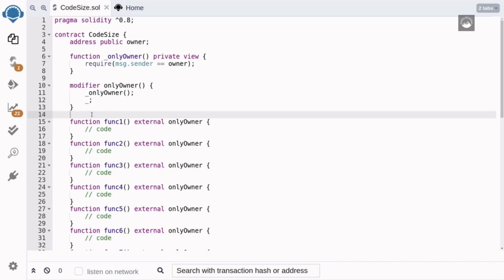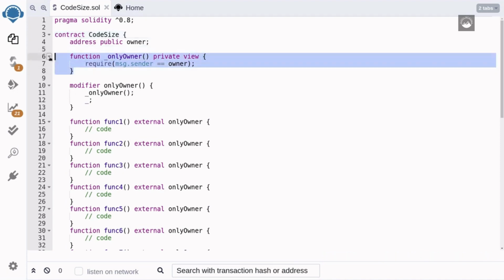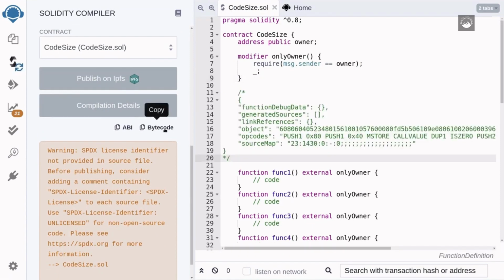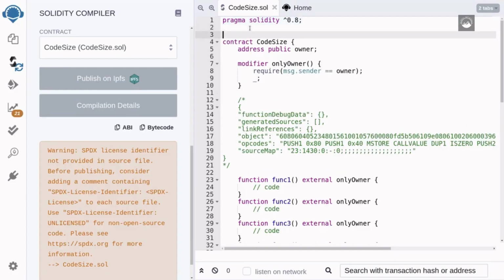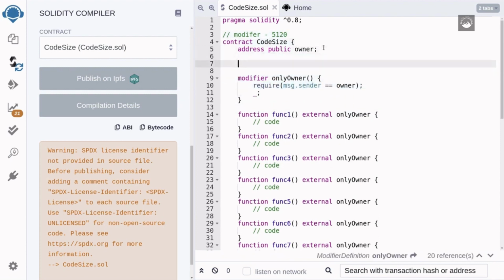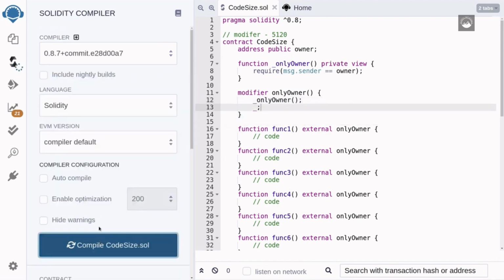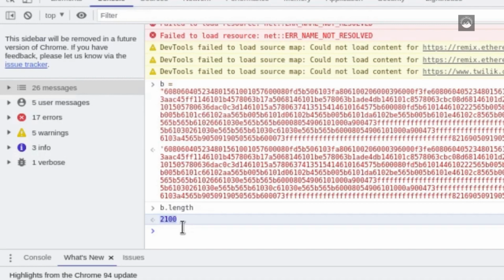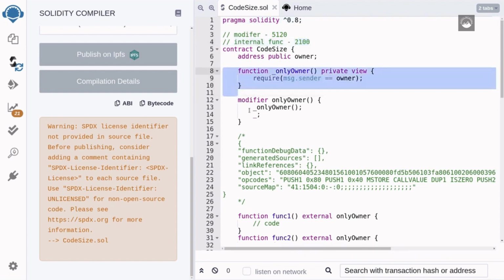How to reduce code size in solidity programming language | blockchain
Solidity is an object-oriented programming language for implementing smart contracts on various blockchain platforms, most notably, Ethereum. It was developed by Christian Reitwiessner, Alex Beregszaszi, and several former Ethereum core contributors. Programs in Solidity run on Ethereum Virtual Machine